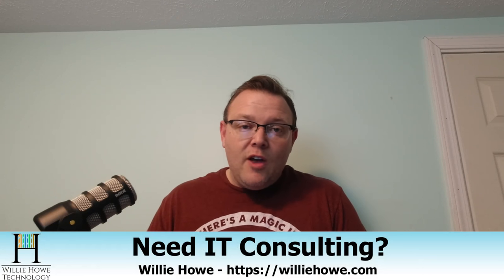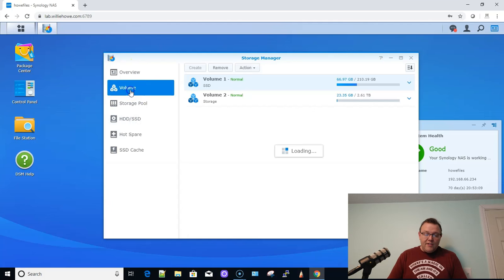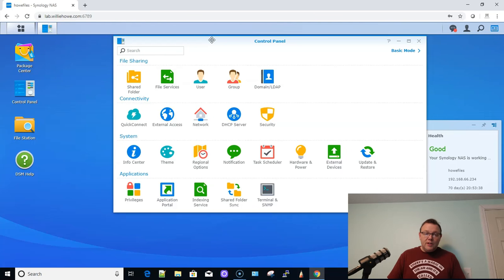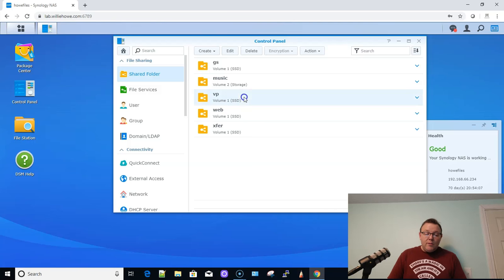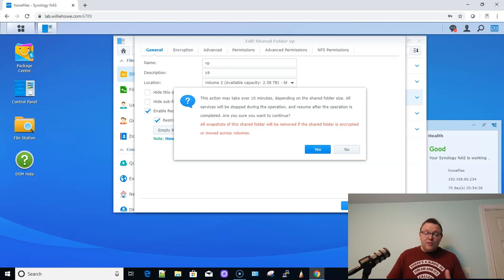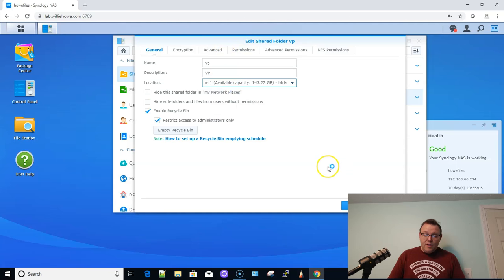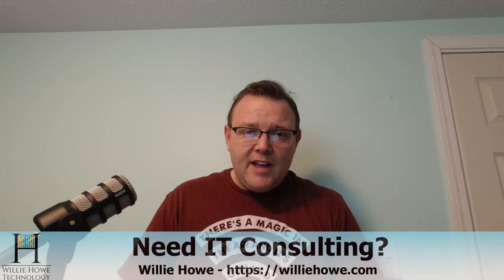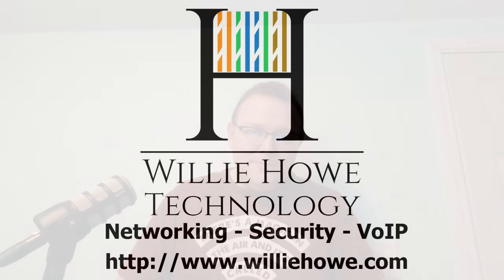HOW-TO MOVE A SYNOLOGY FILE SHARE - SAME NAS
Here is how you easily and painlessly move a file share on your @synologyinc  to another volume.